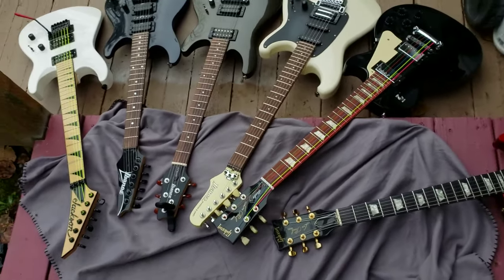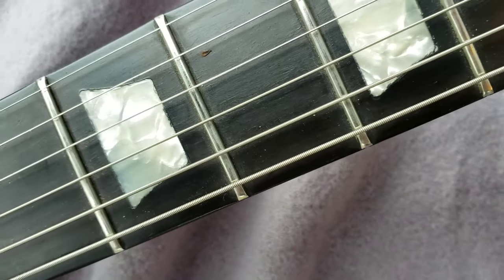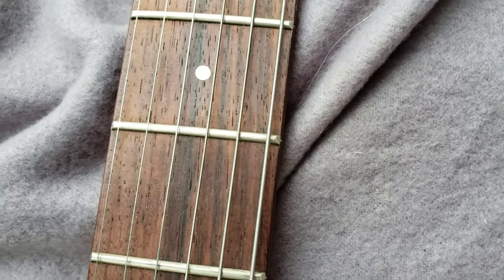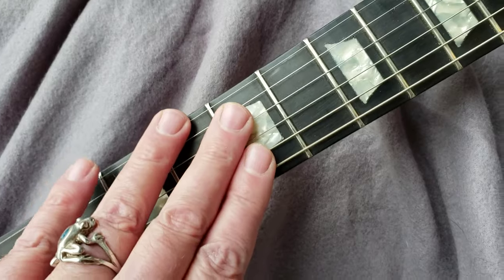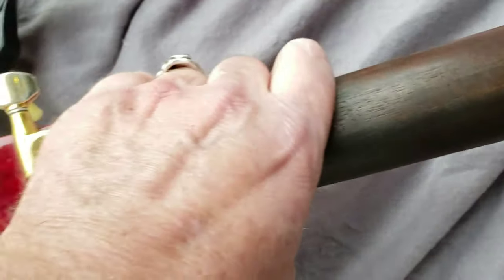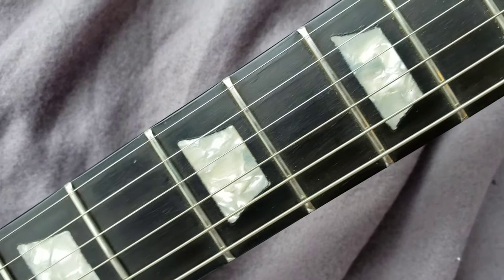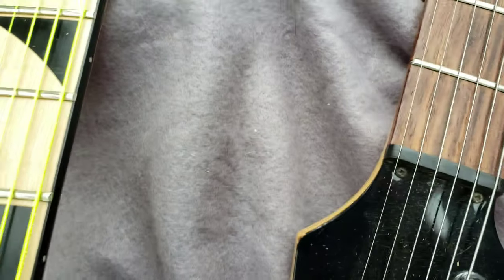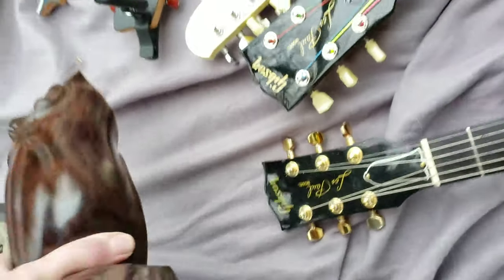Tonewood chronicals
Tone guitar